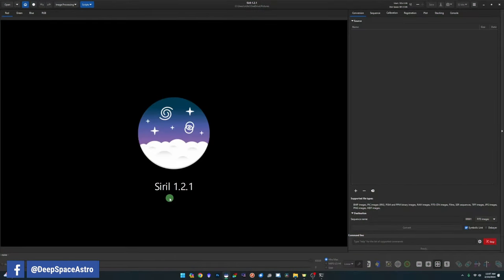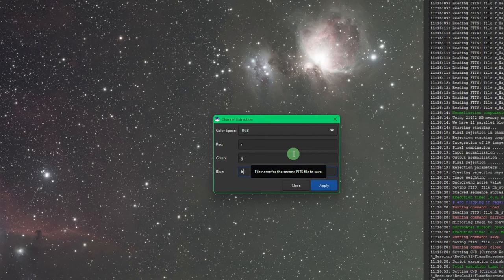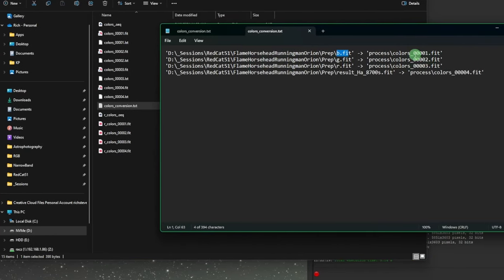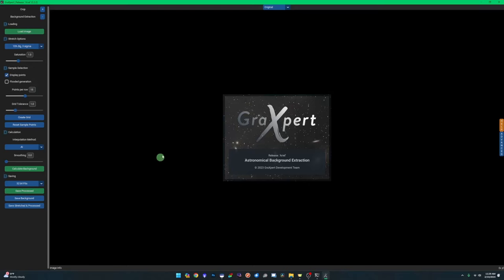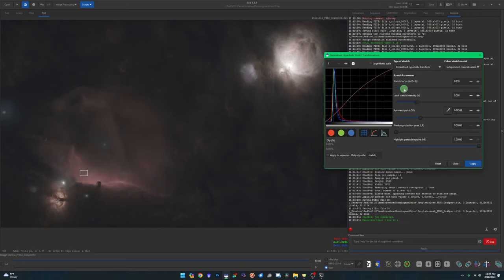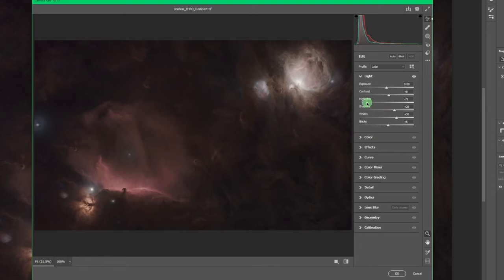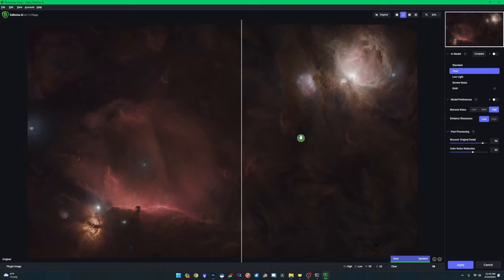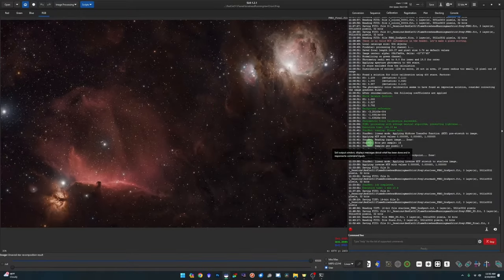Unlocking the Power of Siril: Incorporating Ha into RGB Astrophotography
Welcome to my comprehensive tutorial on enriching your astrophotography with Ha (Hydrogen Alpha) data using Siril! In this video, we delve into the fascinating world of astrophotography post-processing, guiding you through the steps to seamlessly integrate Ha data into your RGB images for breathtaking results.

Astrophotography enthusiasts often seek to enhance their images by capturing Ha emissions, revealing intricate details of celestial objects such as nebulae and star-forming regions. With Siril, a powerful open-source software designed for astrophotography processing, this task becomes accessible to both novice and experienced astrophotographers alike.

Throughout this tutorial, I'll provide a step-by-step walkthrough, starting from importing your RGB and Ha data into Siril to effectively aligning and integrating the datasets. You'll learn invaluable techniques for enhancing contrast, boosting detail, and achieving a visually striking balance between the RGB and Ha components.